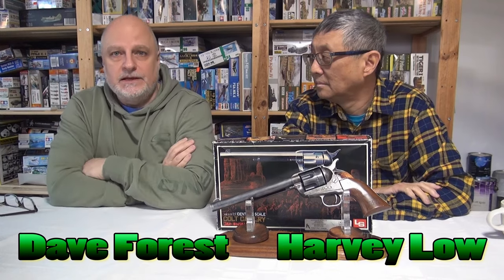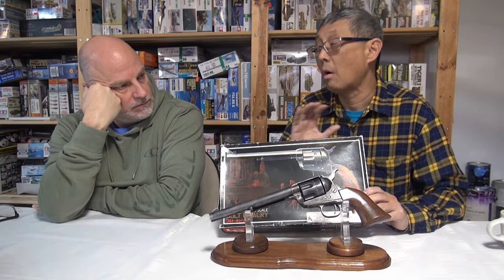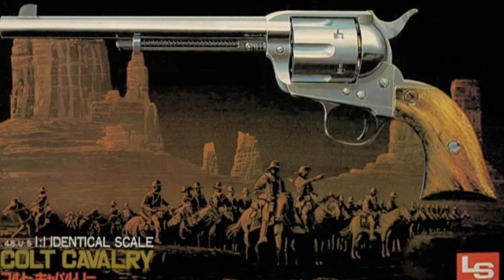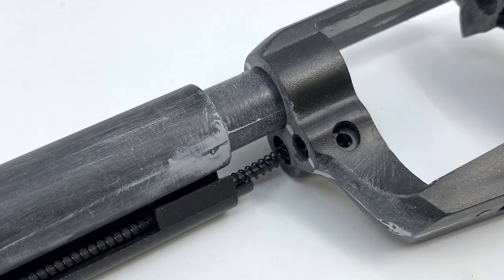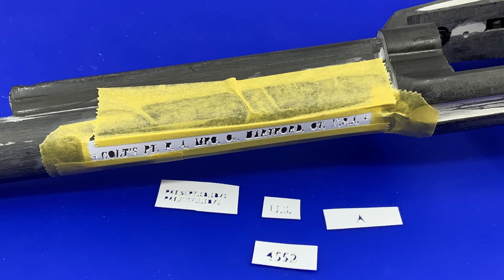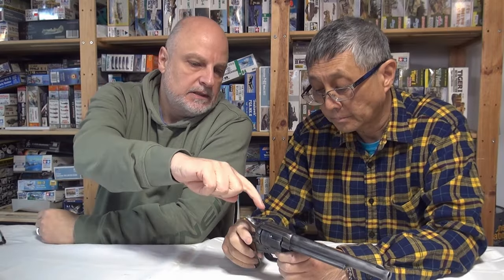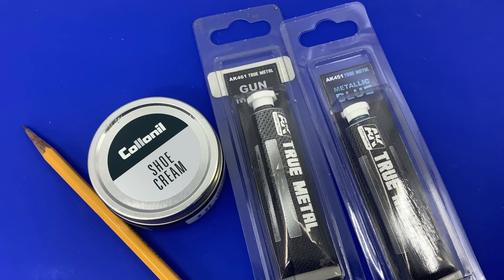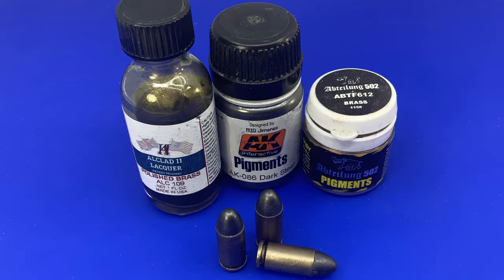Building and Painting Plastic Toy Model Gun Kits